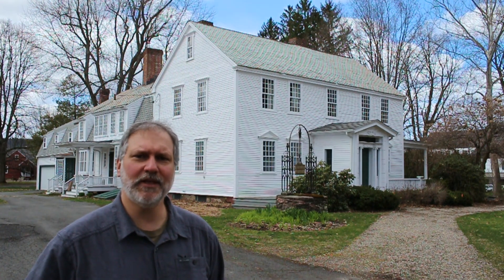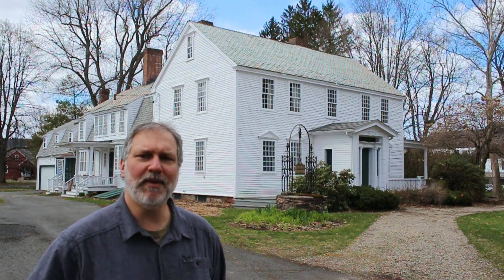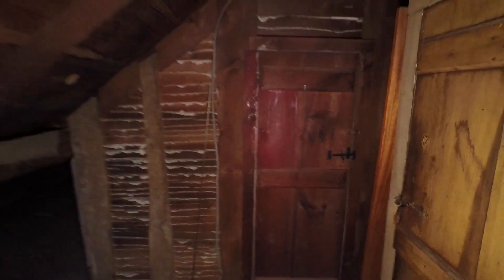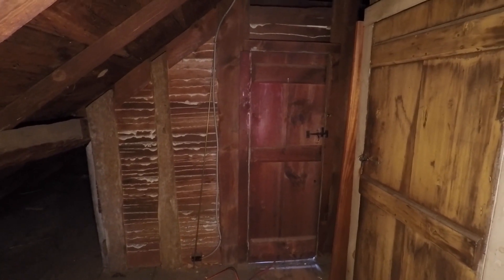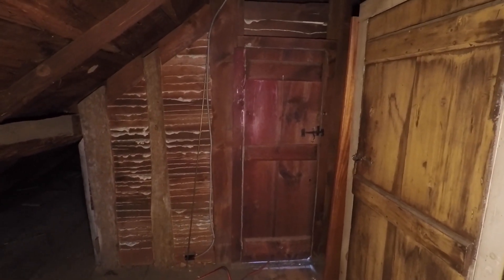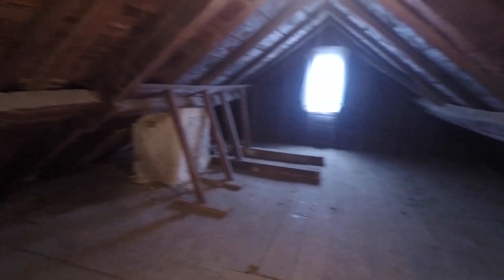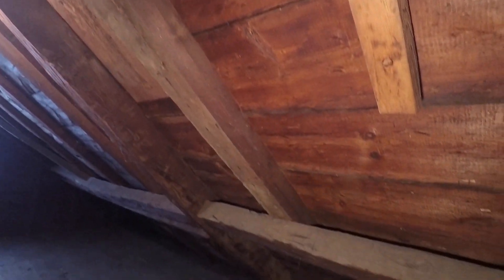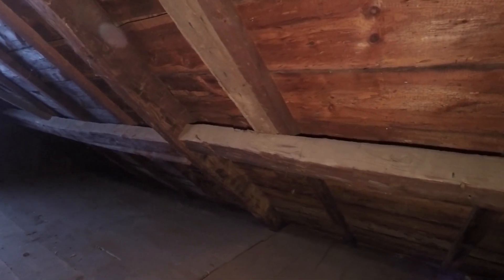Exploring Early New England Architecture with Eric Gradoia - Episode 1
Historic Deerfield's Director of Historic Preservation, Eric Gradoia, takes us inside the attic of one of the historic houses on Old Main Street. Get an in depth look at the construction and architectural details in this video, including 18th century Connecticut River Valley roof frame construction, timbers and how they're fabricated, and changes through time.